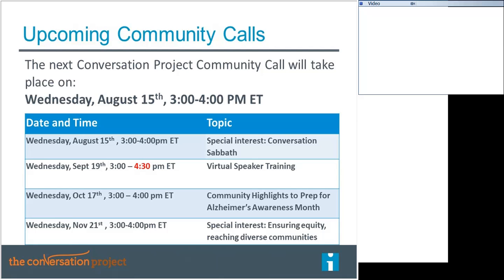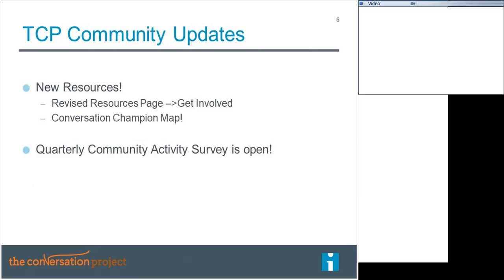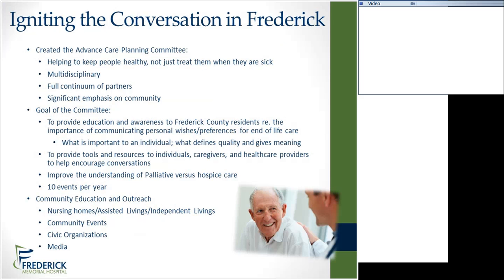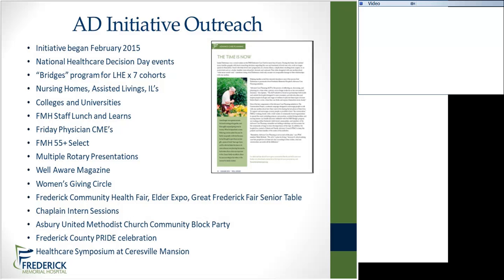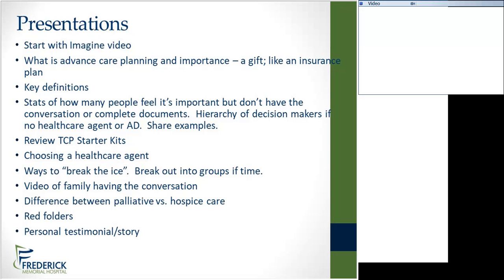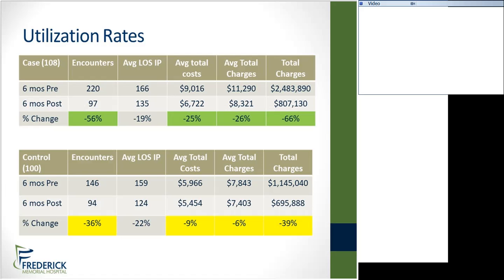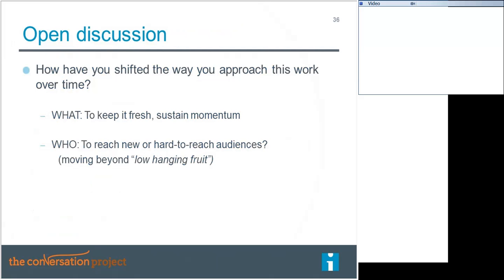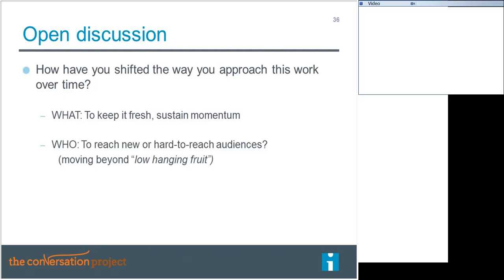Keeping it Fresh: Sustaining Momentum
NOTE: PREVIOUSLY RECORDED TCP COMMUNITY CALL

Aimed at giving more specific guidance to leaders who have already established The Conversation Project in their region, this webinar discusses tactics to keep your work fresh in order to sustain momentum, as well as strategies to reach new or hard-to-access audiences. Learn from the experiences of Frederick Memorial Hospital in Maryland, whose ACP team runs a comprehensive, multi-stakeholder community campaign to increase conversations and completion of Advance Directives via community education and programming about advanced care planning.